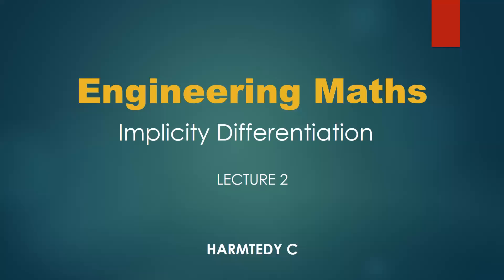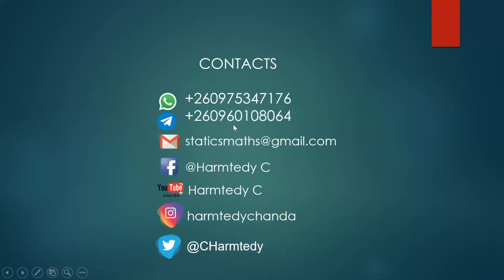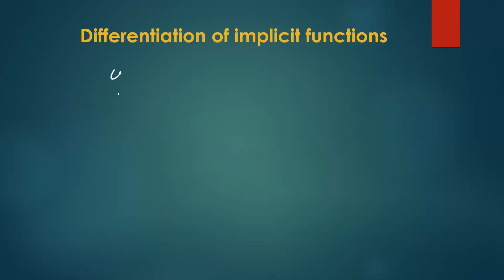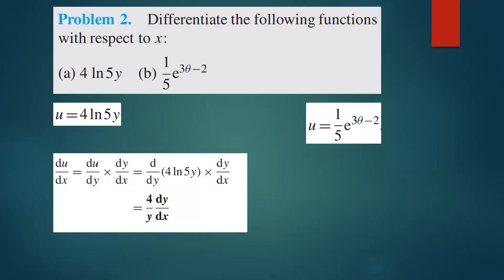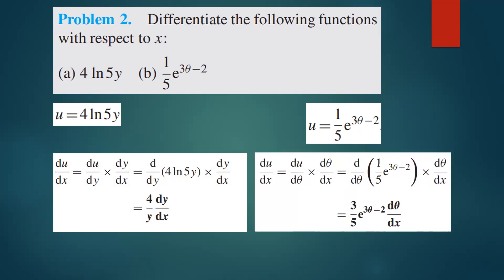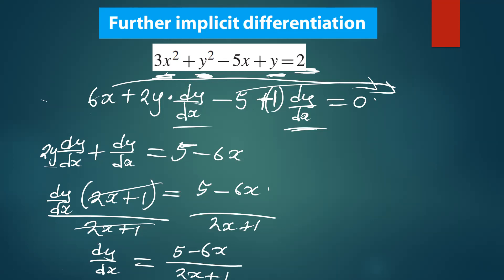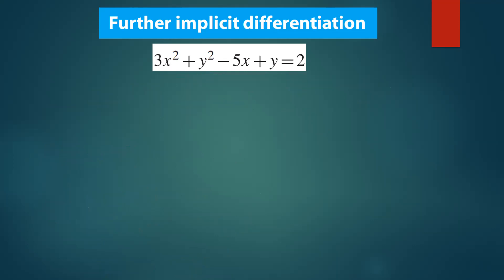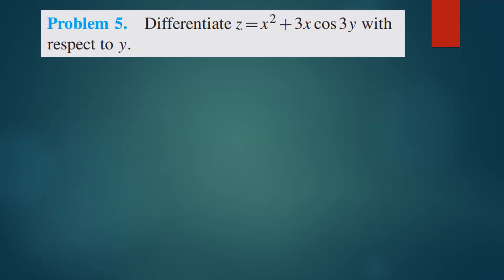Differentiation of implicit functions {Engineering Mathematics}